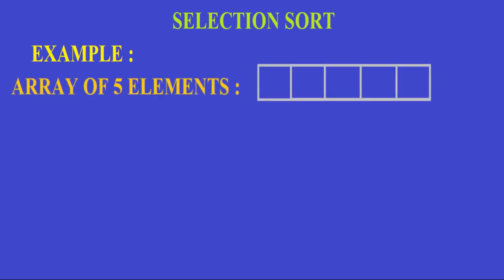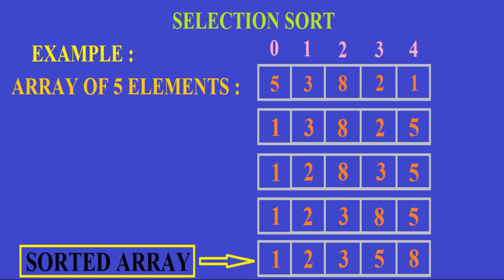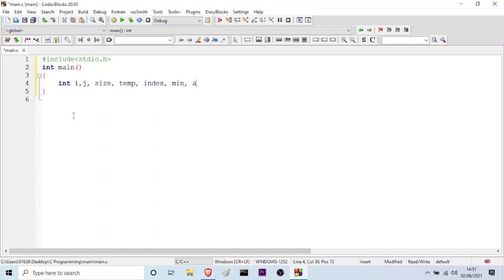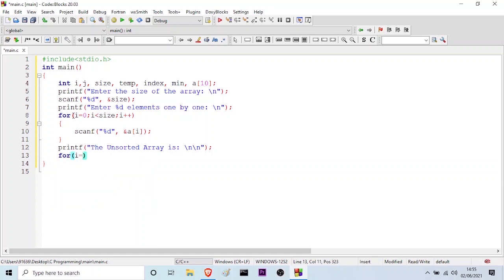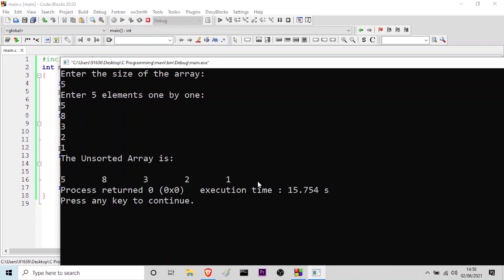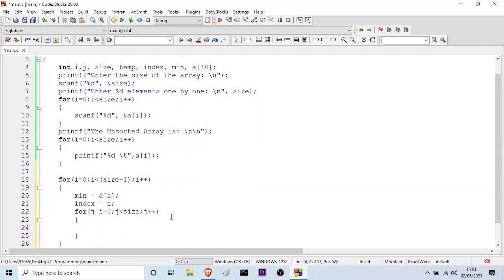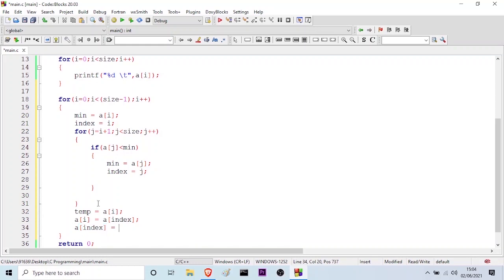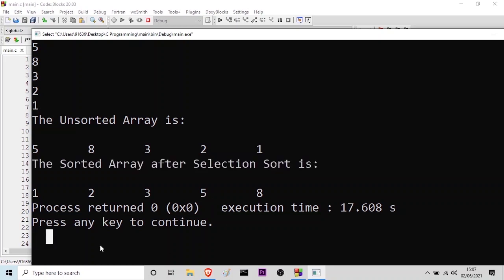19. Searching And Sorting Algorithms: Selection Sort In C Programming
In this video we have discussed about the sorting algorithms in arrays in C Programming. We are using the Selection Sort Algorithm. First of all we try to understand about the logic associated with Selection Sort, how to use it in our program, & then we write a practical program and understand its execution. This video will guide you about the complete logic behind Selection Sort and will help you in writing a C Program on Selection Sort & execute it on the editor (IDE).